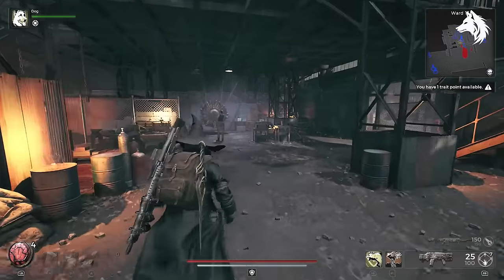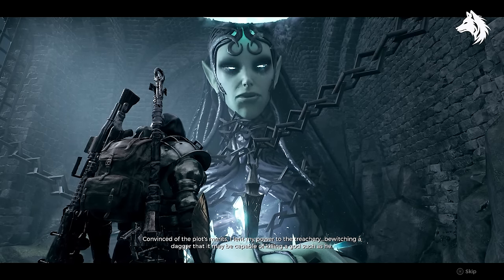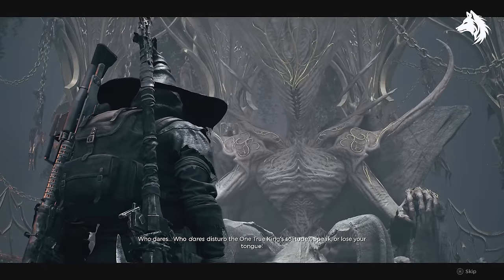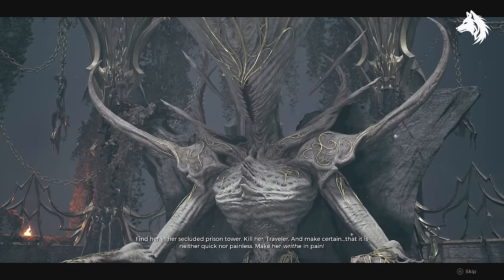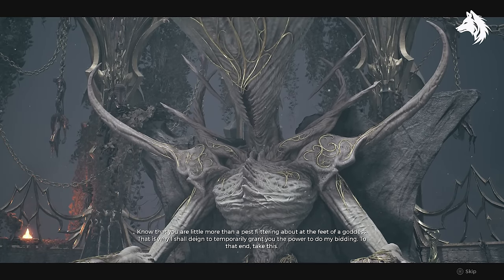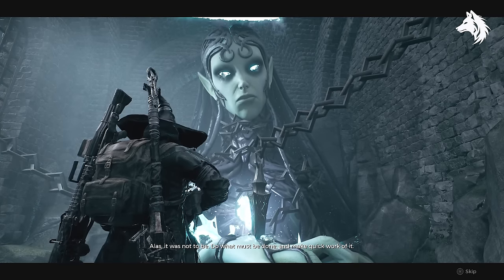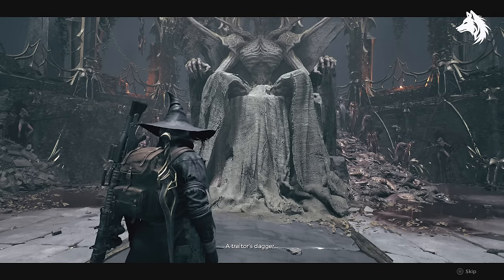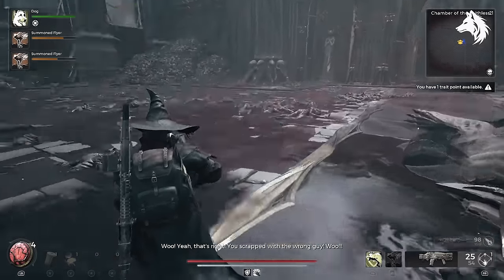All Endings & Rewards - Remnant 2: The Awakened King DLC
How to unlock all rewards, secrets and endings in Remnant 2: The Awakened King DLC

*Timestamps*
0:00 - Intro
0:16 - How To Unlock All Rewards
2:06 - Talk With Nimue
4:37 - Talk With the One True King
10:28 - Kill or Save Nimue
13:22 - Kill the One True King

LunarGaming remnant2 remnantii remnant dlc, remnant awakened king, remnant 2 weapons, remnant 2 armours, remnant 2 secrets.